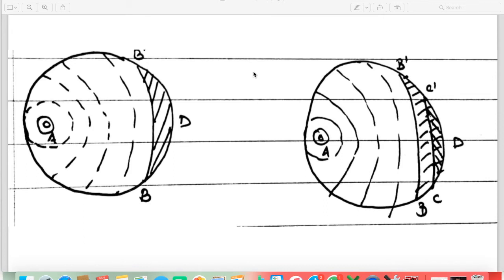Effect of Engine Variables on Flame Propogation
by
Sanchit Dhami
DTU/2K14/ME/146